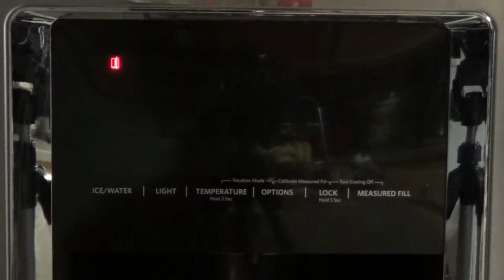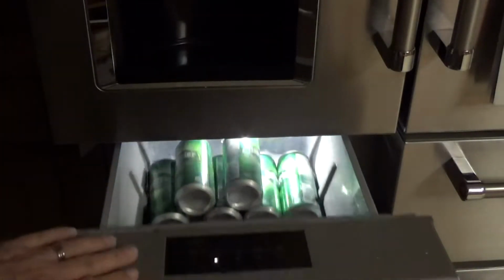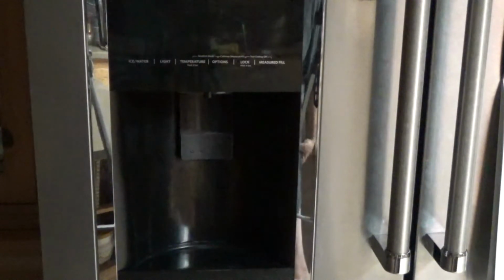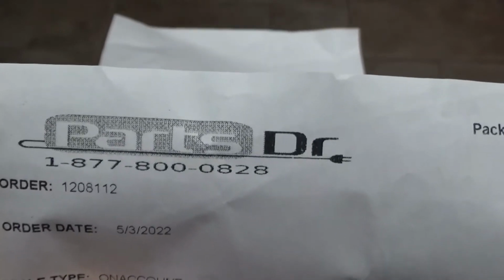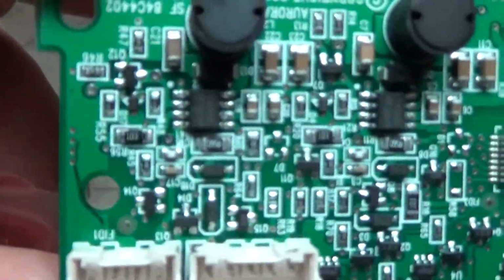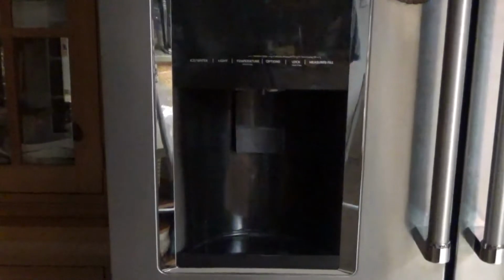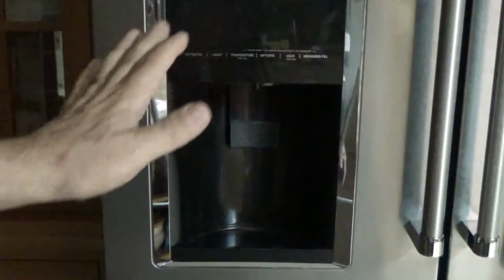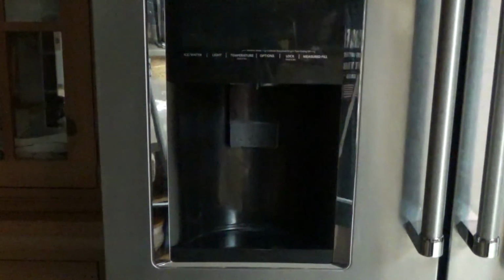Whirlpool Kitchenaid Refrigerator Defective Door Open Warning Light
This video shows what was wrong with my Kitchenaid Refrigerator.
The actual replacement was not shown because that took place months ago and I wanted to be 100% sure that the board was the problem.
If someone is going to replace the board, the replacement is very easy.